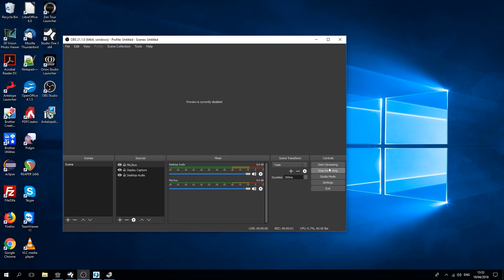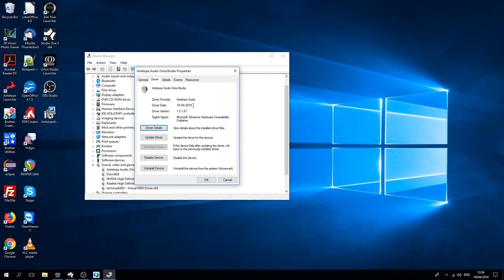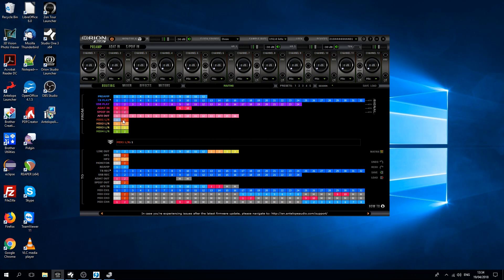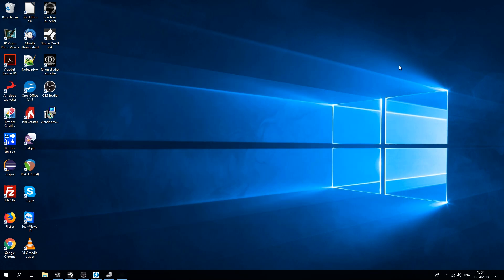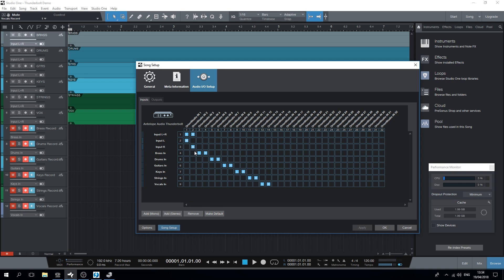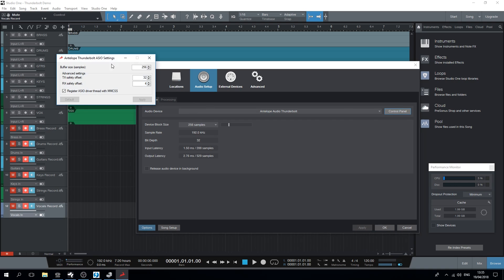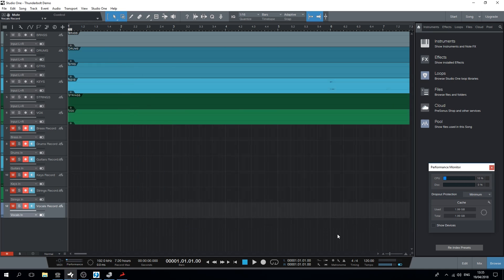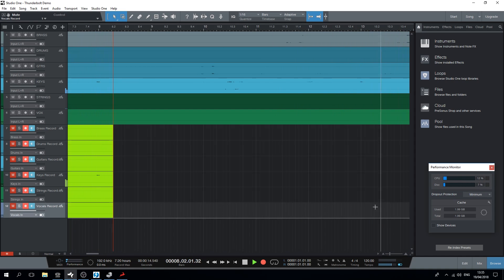Testing the Windows Thunderbolt™ Driver | Antelope Audio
Sub-Millisecond Latency with Antelope Audio over Thunderbolt on Windows

The long-awaited Windows Thunderbolt™ Driver is now in Beta testing phase and available for almost all Antelope Audio Thunderbolt™ interfaces.

The Antelope Audio Thunderbolt™ driver is currently very reliable, fast and maintains super low latency levels. This video is lengthy but it will demonstrates the driver's stability and completely glitch-free operation in long and busy sessions while showing super low latency. This is a real-life demo video not a promo campaign or tutorial.

More info about the Antelope Audio Windows Thunderbolt™ Driver find